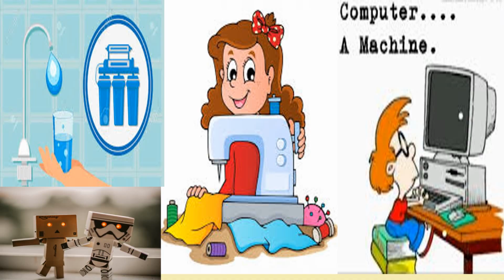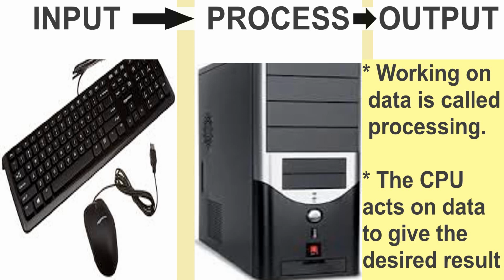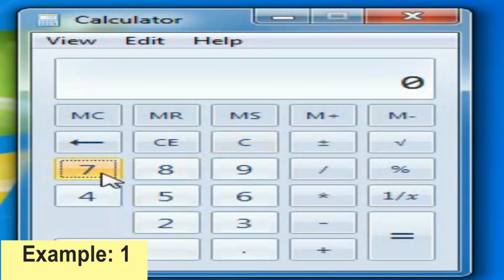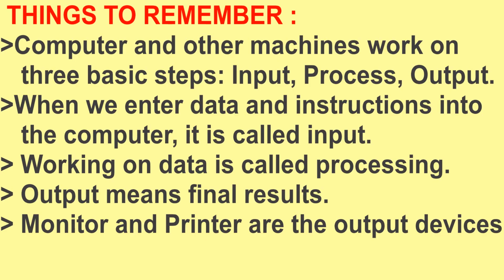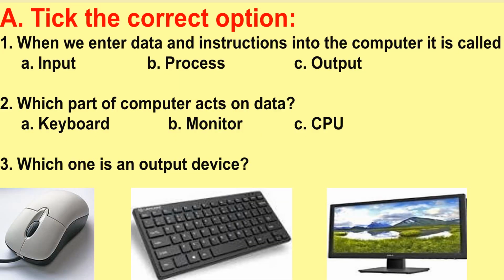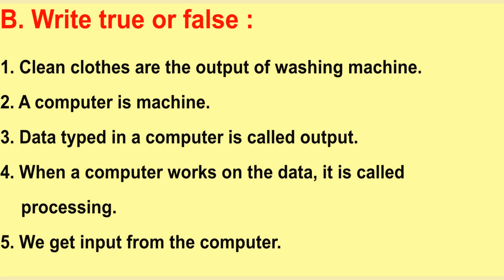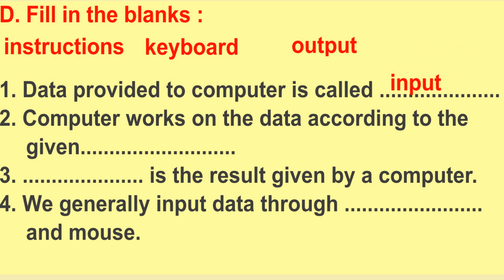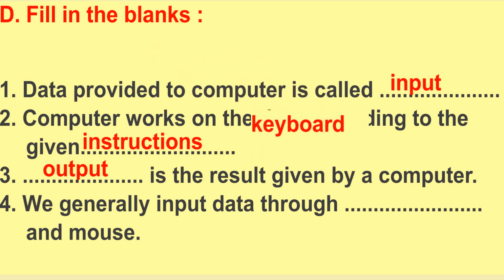3. Working of a Computer | Class 2 | CBSE: Input, Process & Output | Exercises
Working of a Computer
Class 2, CBSE
0:00 Input, Process & Output in machine
1:02 Input, Process & Output in computer
1:53 Examples
3:33 Things to remember
4:26 Tick the correct
5:27 True or false
6:27 Fill in the blank
7:35 Try to solve

Thanks to:
Don Bosco school, Kundapura
Jyotsna S
K Bharatesh